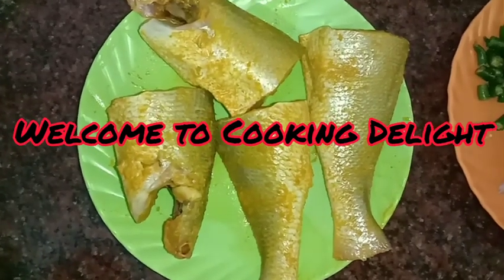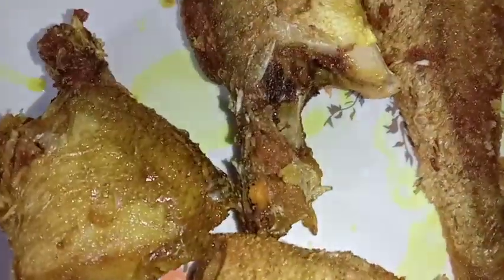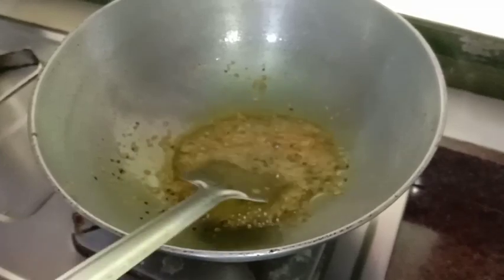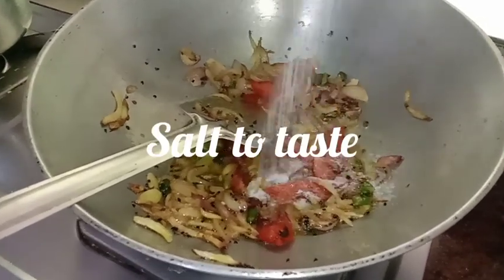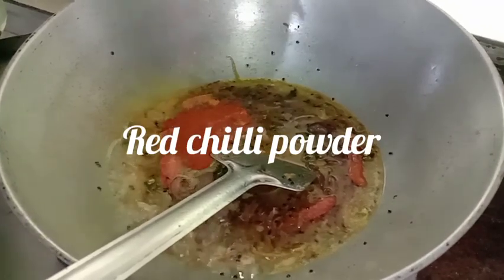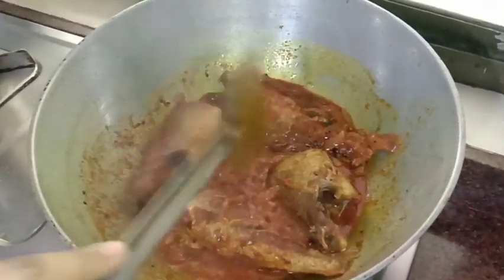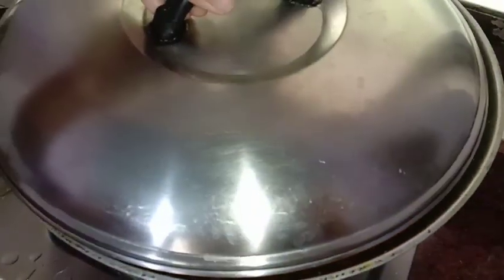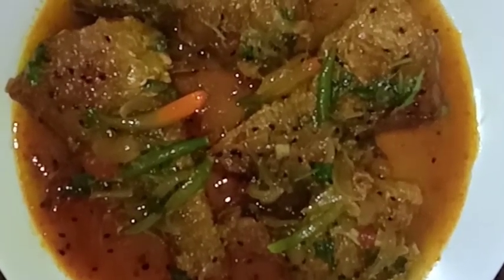Bhola macher jhal || Bengali style bhola macher curry || Cooking Delight